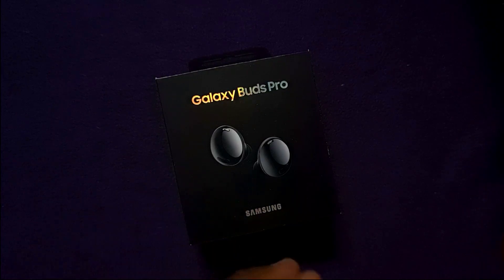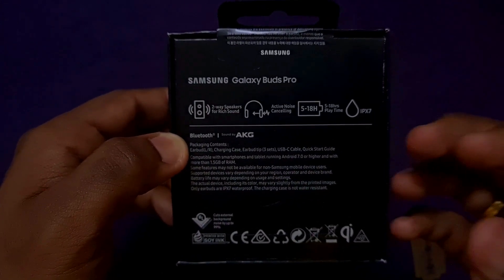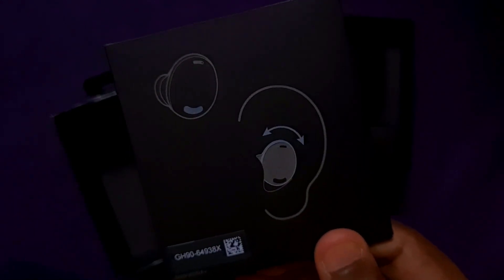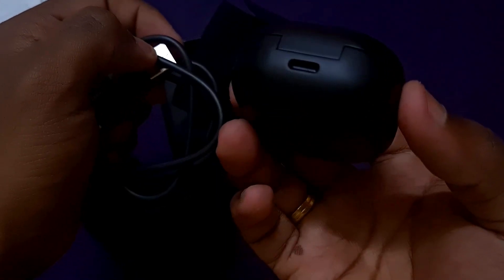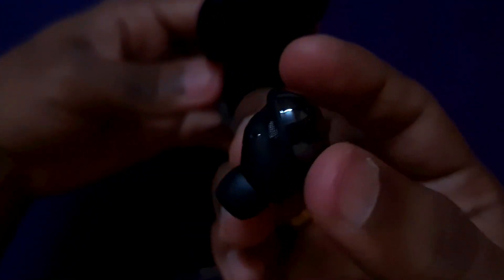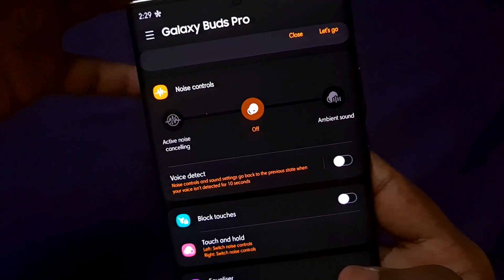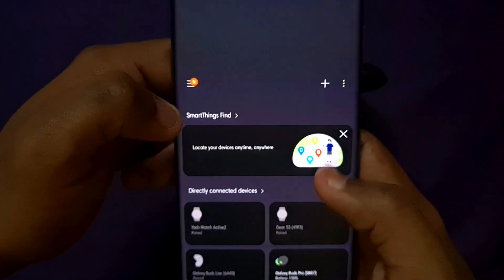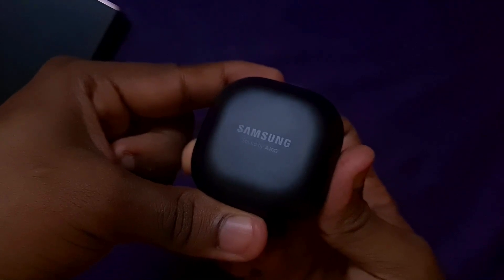Samsung Galaxy Buds Pro Unboxing and Overview in Tamil | Unboxing Video in Tamil | Jo-Ka Vlogs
Hola Amigos,

Samsung Galaxy Buds Pro is the latest earbuds by Samsung and with Superior Active Noise Cancellation.

Offer Details :

When I Purchased there was 10% Cash Bank on all ICICI Bank Credit & Debit Cards. Kindly, Check for Offers in the samsung site before Purchasing it.